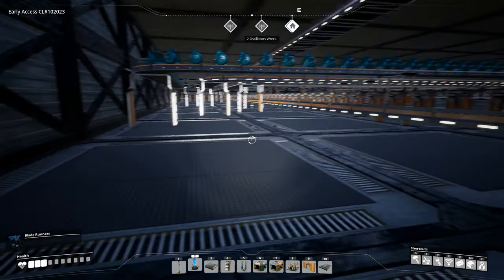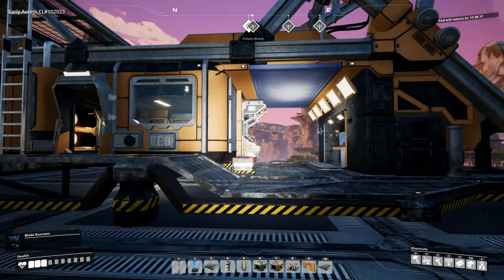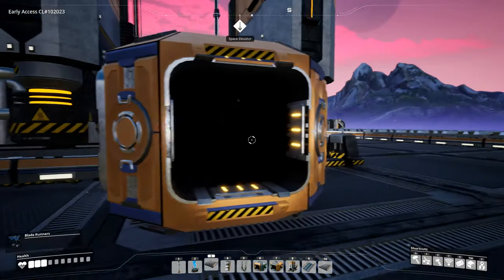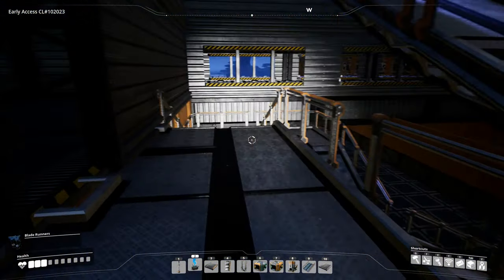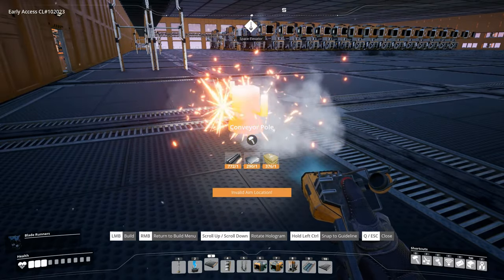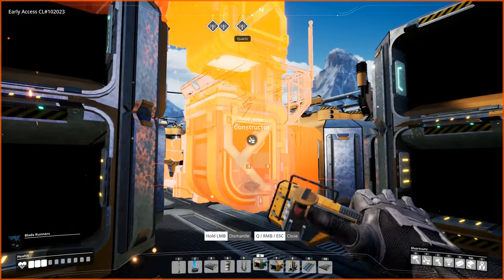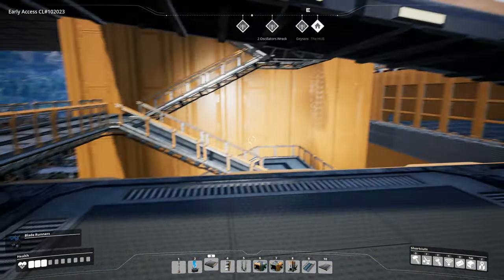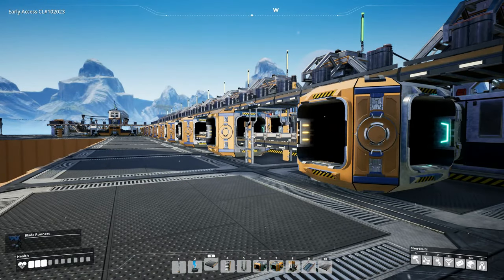Satisfactory Mega Factory Ep13 - Encased Industrial Beam Production - Gameplay, Lets Play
We are doing a quick start and basically skipping everything before coal power, I feel like I have done the whole bio fuel part of the game enough.